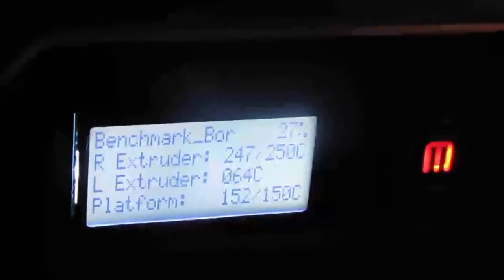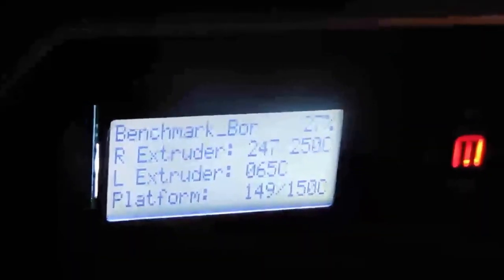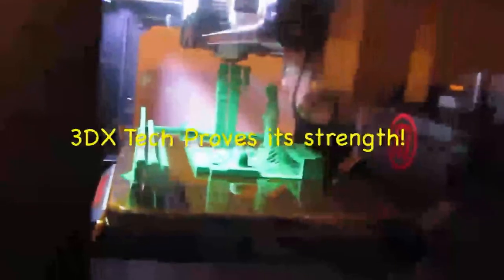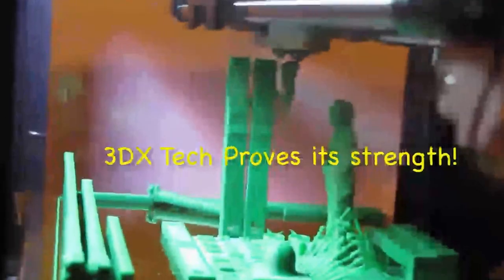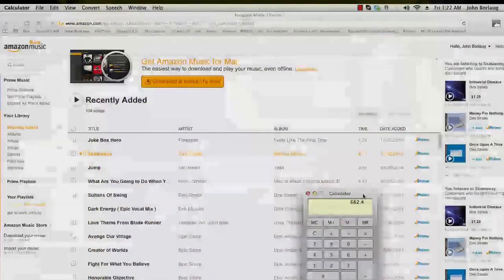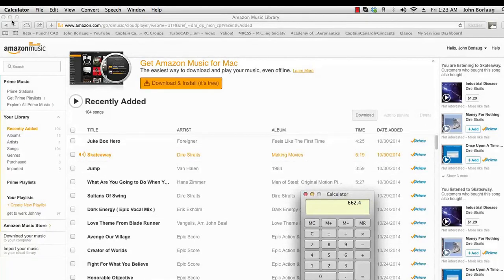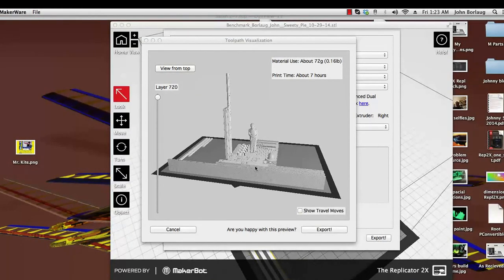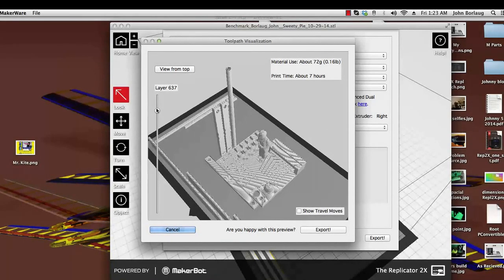Print A Thing Test with Replicator 2X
I take a test for Print a Thing, using Makerbot 2X,3DXTech, Shark Verion 9
 Edit-(oops)-- added